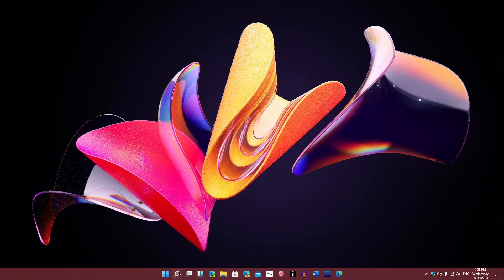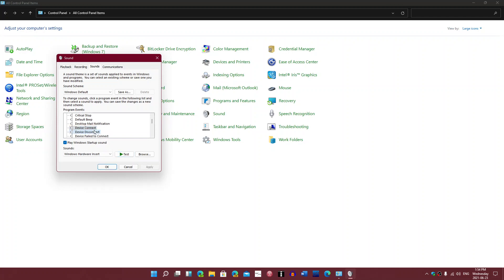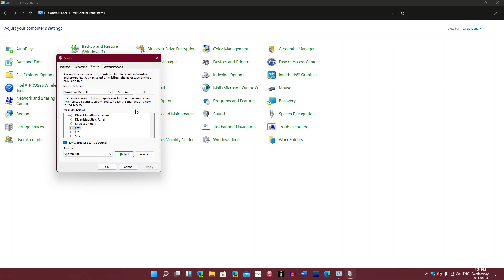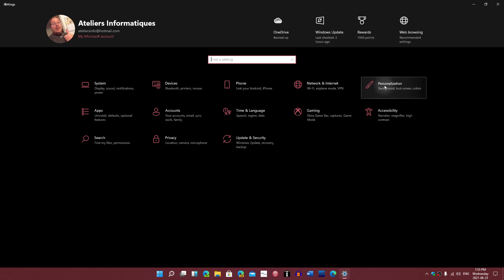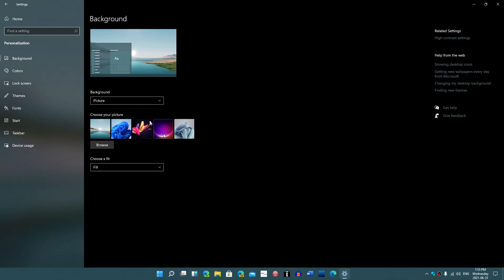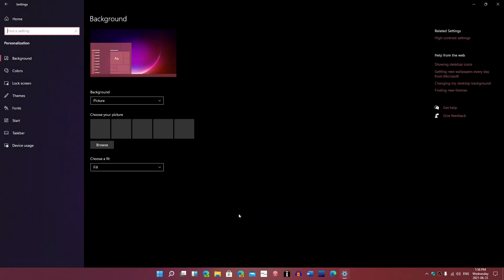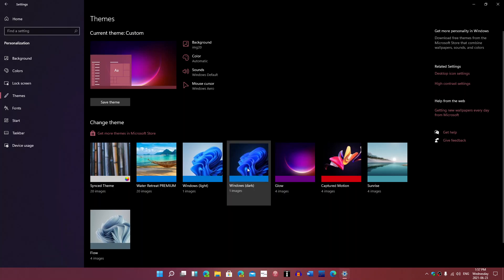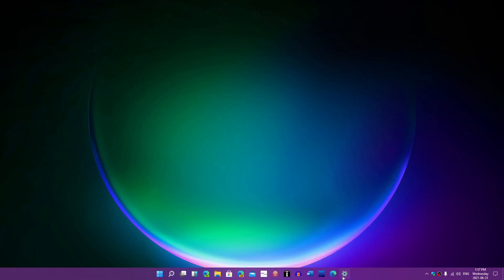Windows 11 Sounds wallpaper and personalization options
Looking at the changes in Windows sounds, available default wallpapers and more